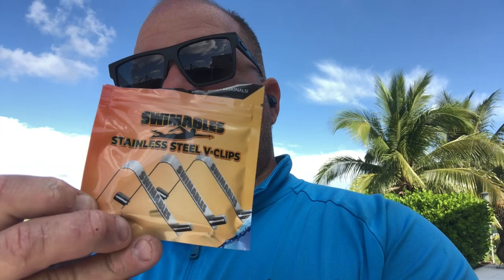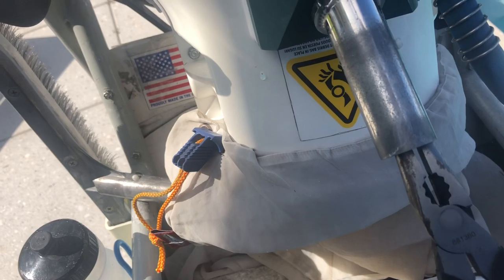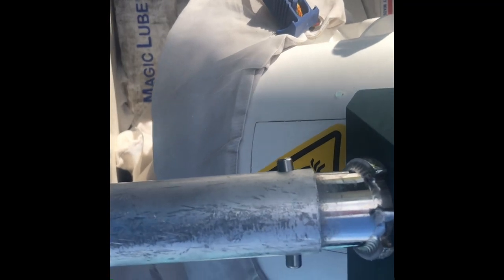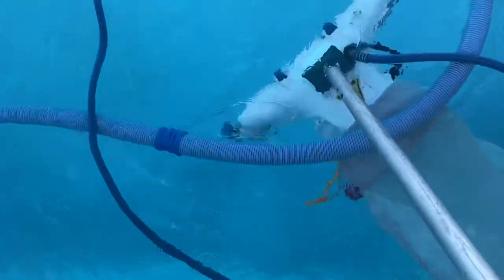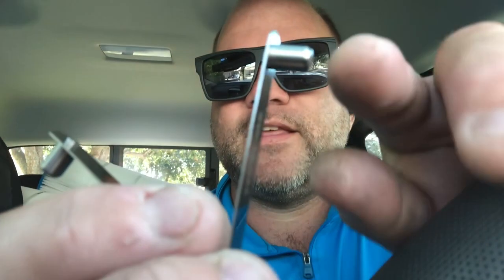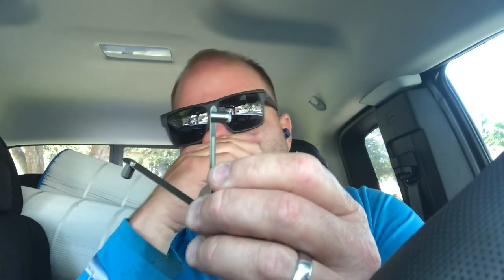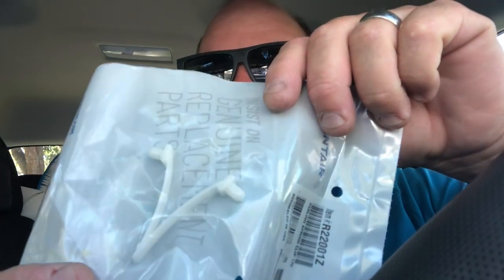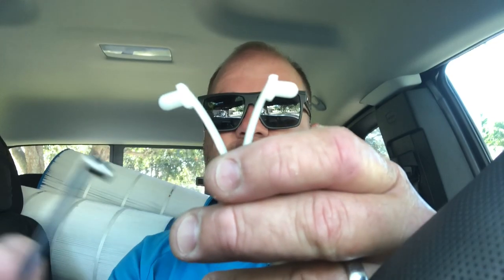Swimables Stainless Steel V-Clip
The last V-Clip you’ll ever have to buy. I love them.